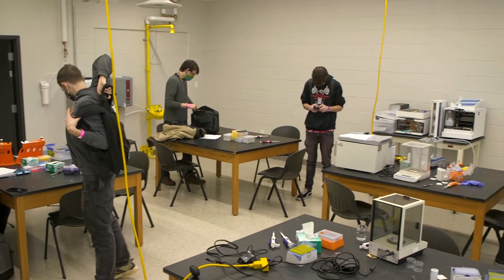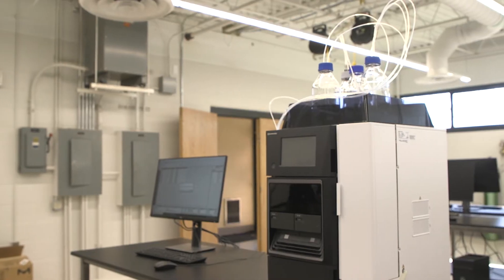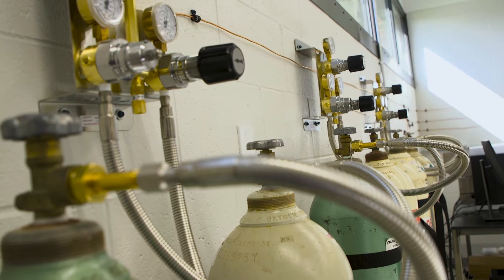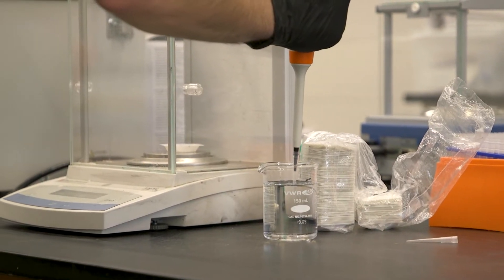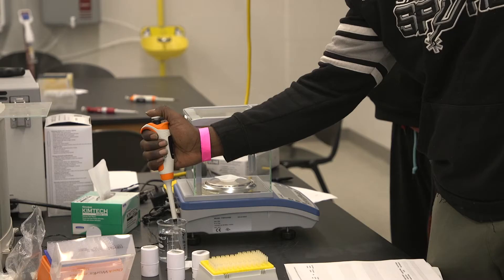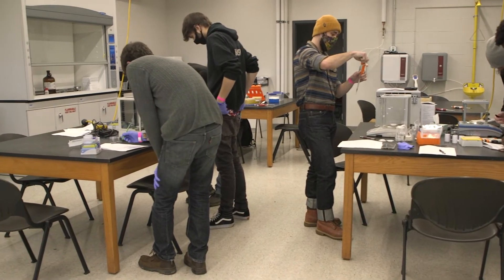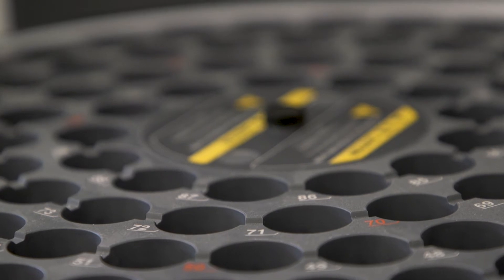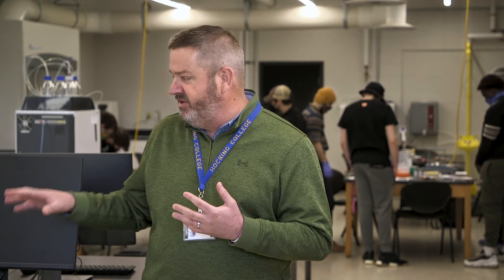Laboratory Sciences: Cannabis Program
The Associate of Applied Science in Laboratory Sciences includes majors in Cannabis Laboratory and  Medical Laboratory.

The curriculum for the Laboratory Sciences degree is designed with a common core of coursework providing interdisciplinary educational elements alongside of hands-on experiential training critical for student success. During the second year, students will concentrate their studies on the cannabis or medical laboratory curriculum tracks.

This video was produced by the Film & Video students of Hocking College.